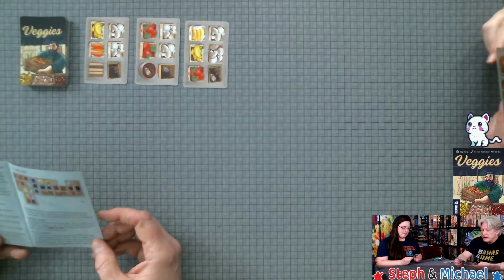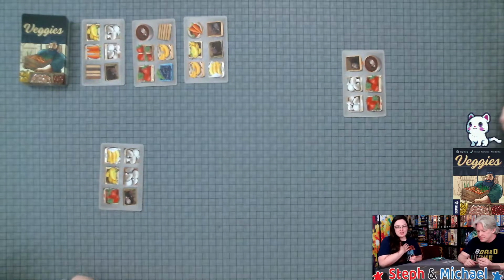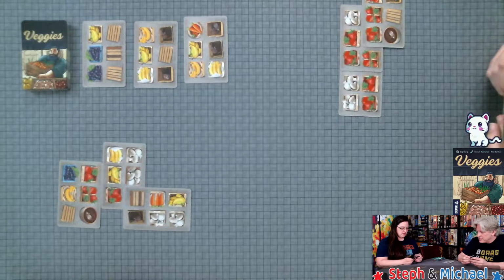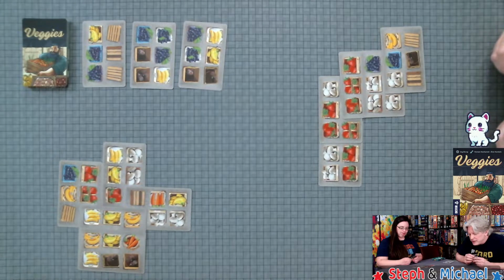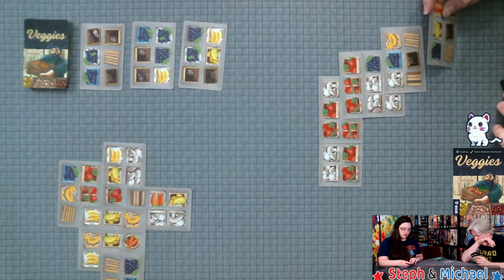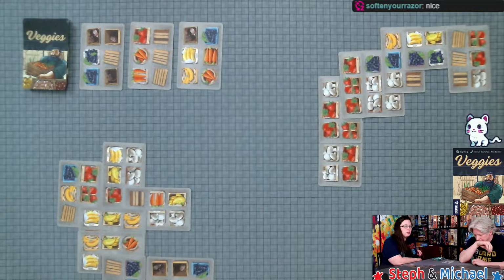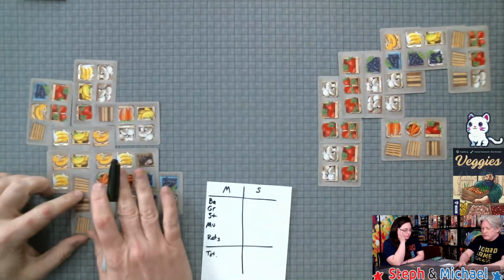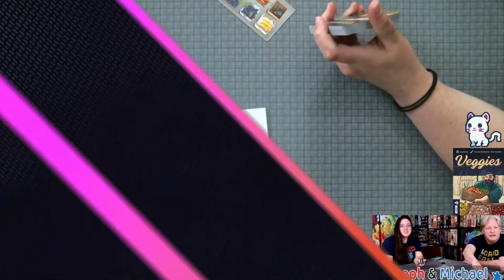All the Games with Steph: Veggies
Steph and Michael teach and playthrough Veggies